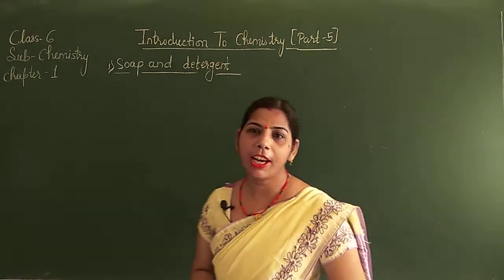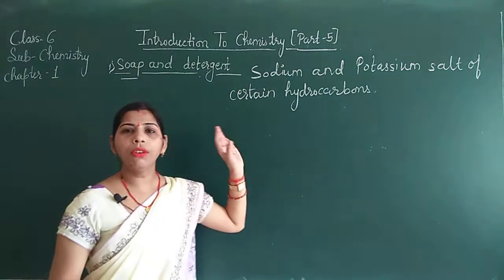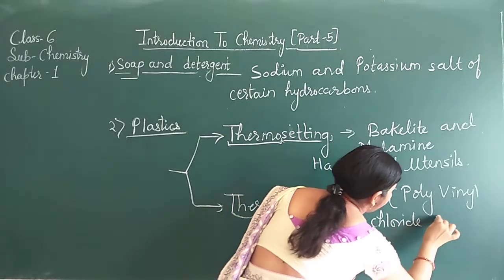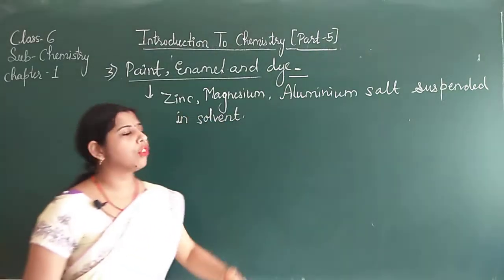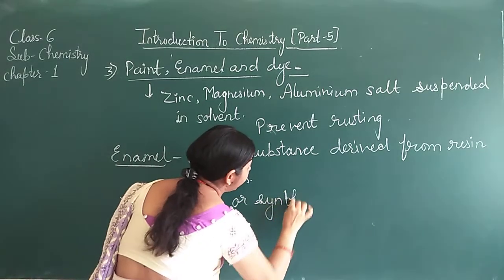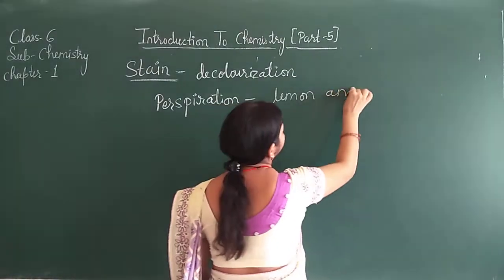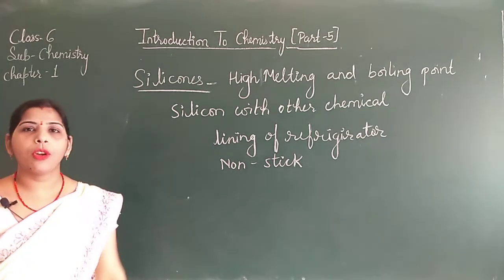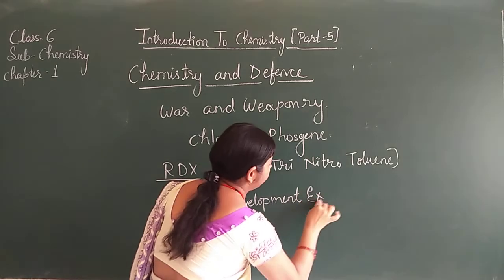(V-5) Class -6, Sub-Chemistry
Chapter-1 Introduction to chemistry ( Part -5)